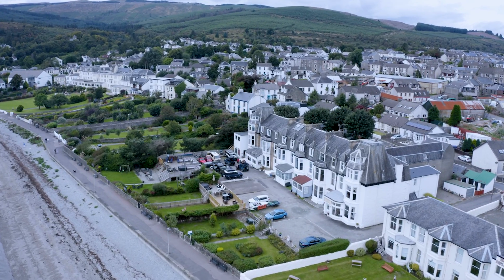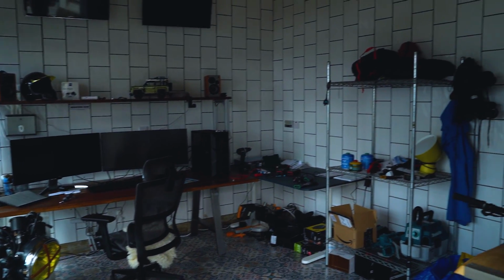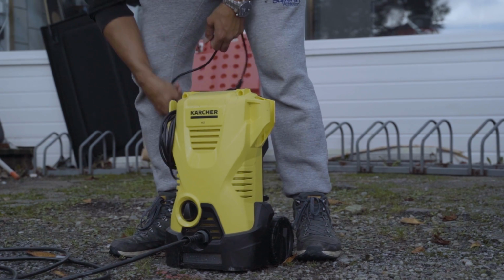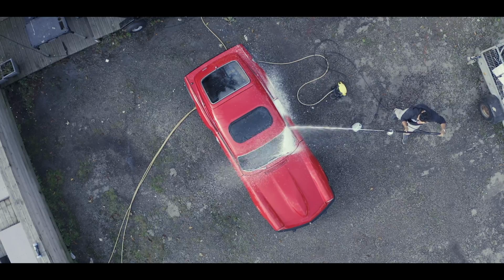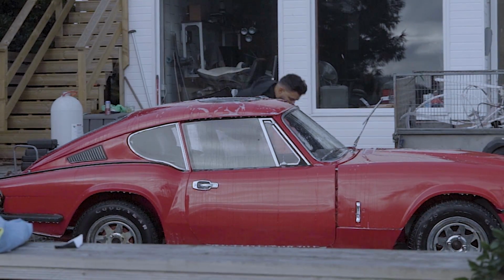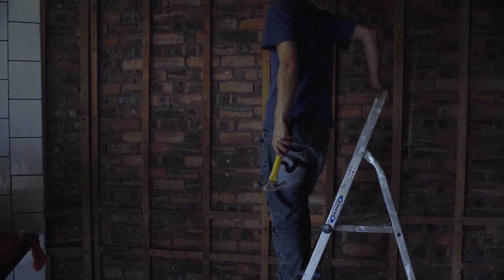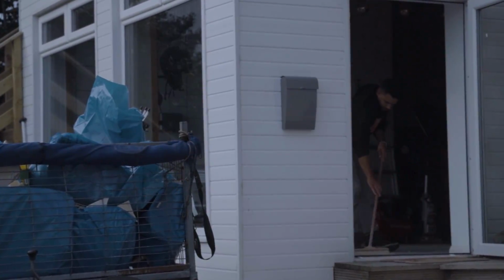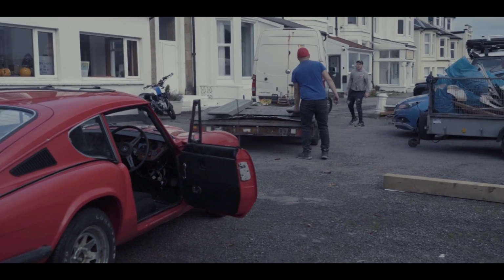Putting my Triumph GT6 MK3 in the office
So the day has finally arrived to put the Triumph GT6 MK3 through the office window!

It may sound crazy but we wanted to get the GT6 in the building and away from the sea air.

This particular Triumph GT6 was owned by the same guy for nearly 44 years before I purchased it in August 2021

Our plan is to restomod the classic car over the next few months and get it ready for summer 2022.